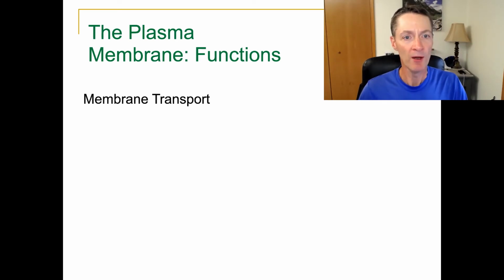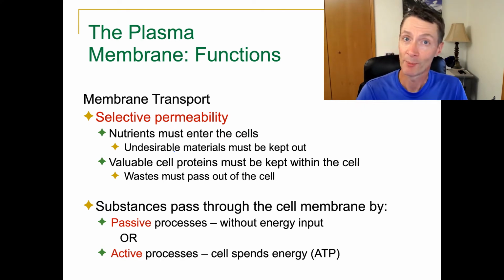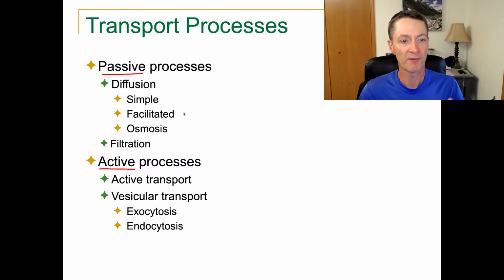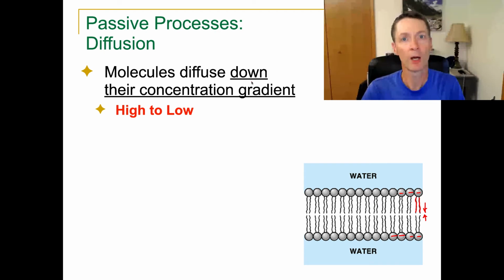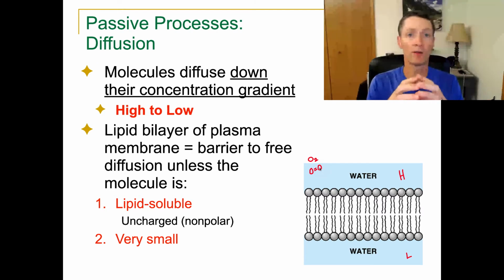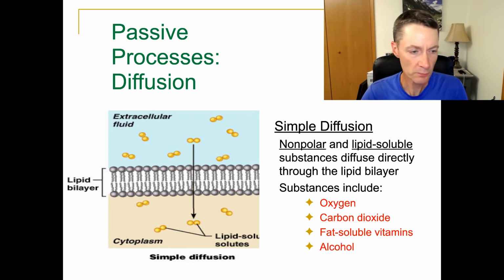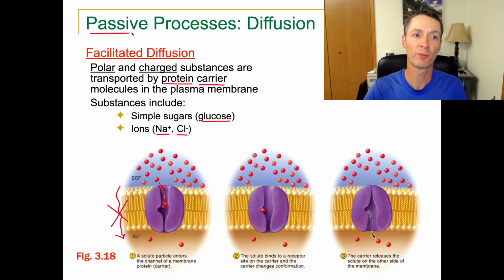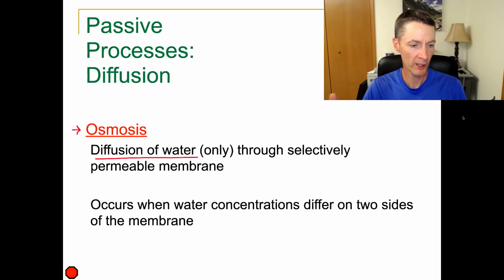Mod1 Lec12: Membrane Transport & Passive Processes